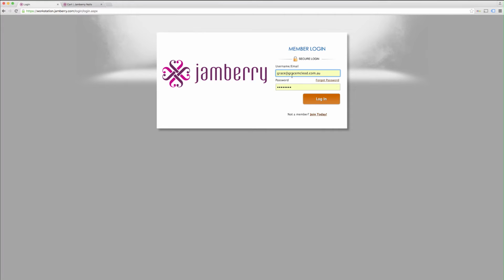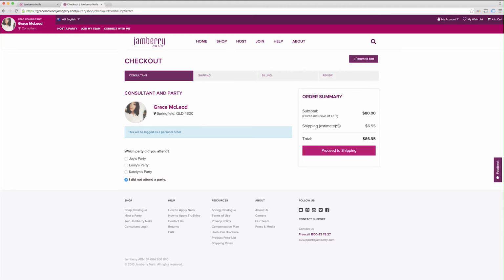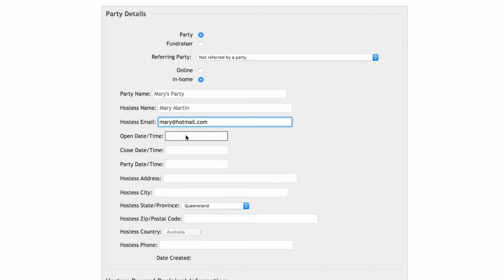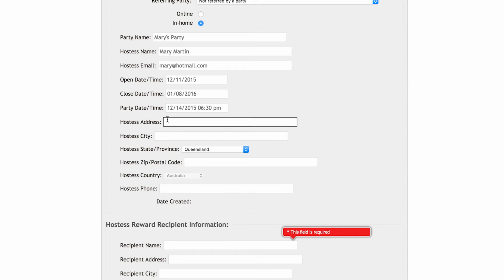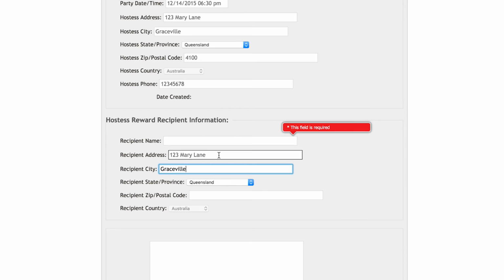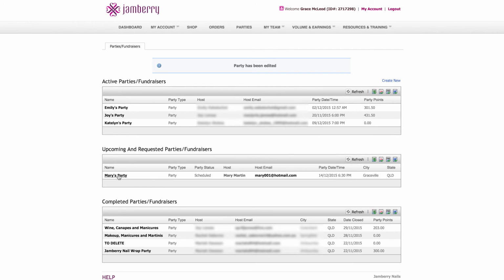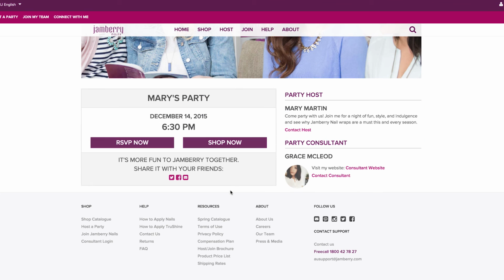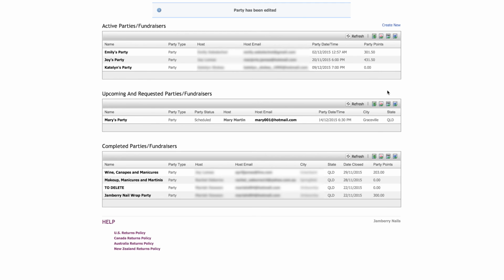How To Create a Party (Jamberry)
Here's an in depth tutorial on how to create a party in your Jamberry workstation.

If you still have any questions about creating parties make sure to contact your sponsor or team manager. Otherwise I'm always happy to help.

Music: Chill Trap Records - Chill Trap & Future Bass Mix - Summer Edition